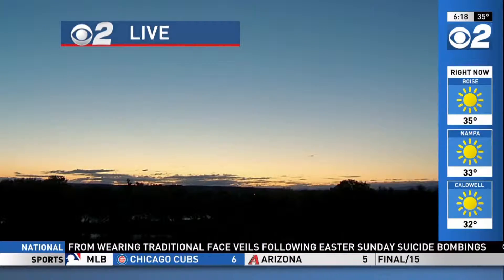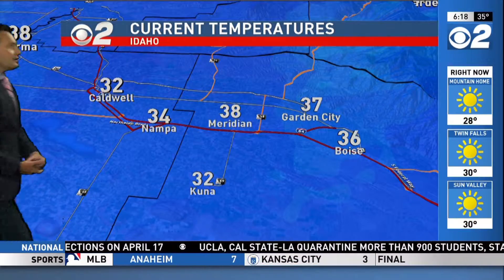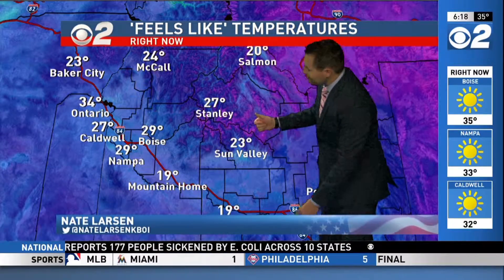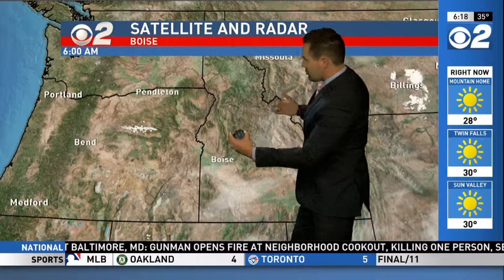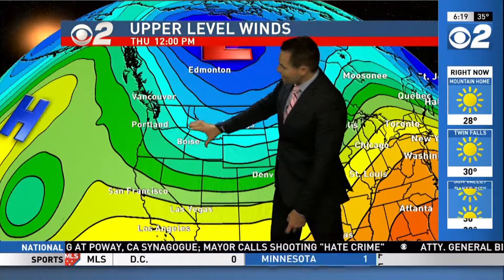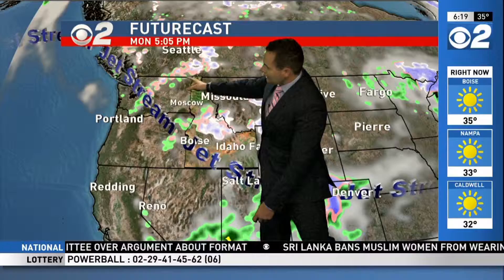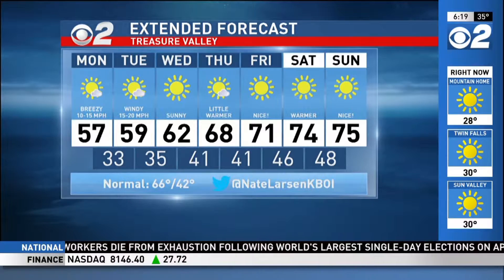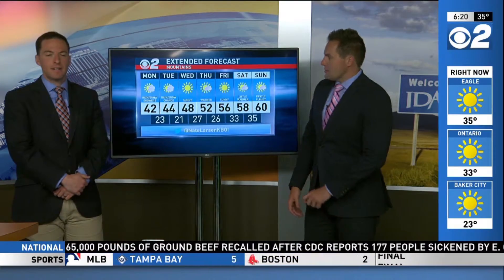Idaho AM Weather Apr 29